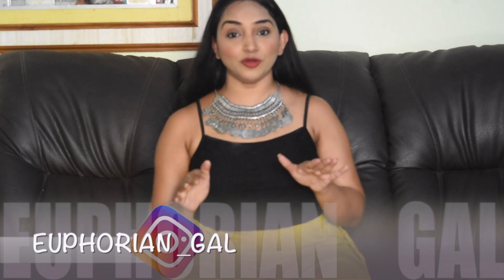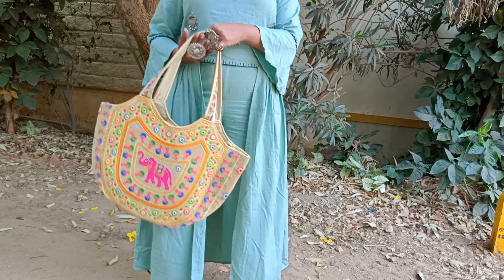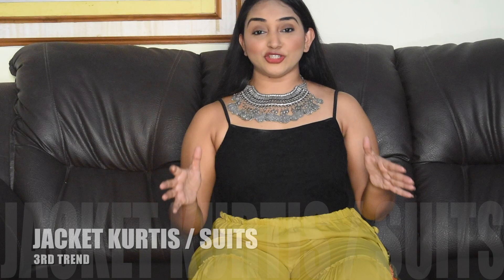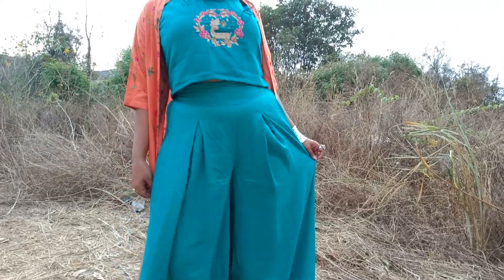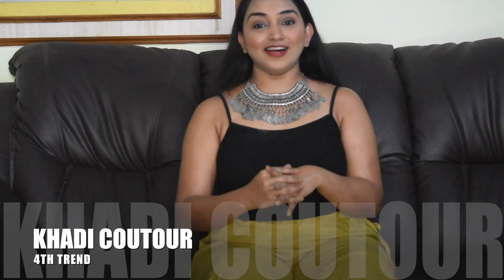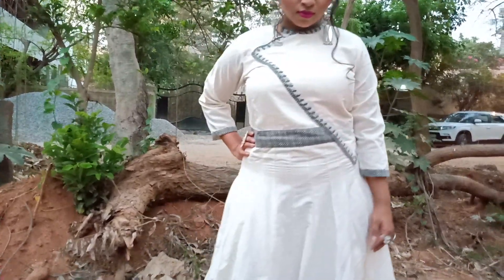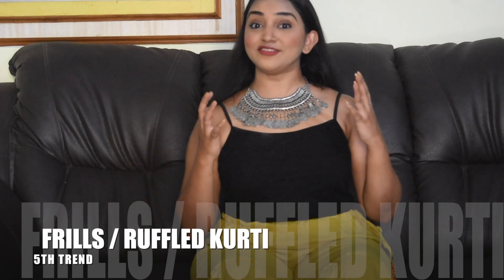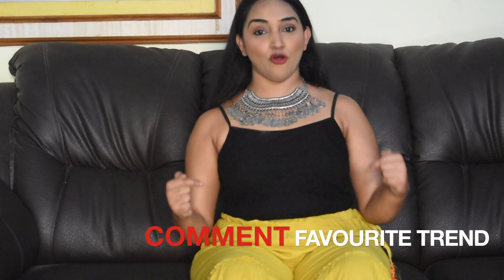INDIAN ETHNIC WEAR TRENDS 2019 - INDIAN SALWAR SUITS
Hope you are doing well. So I shopped various salwar suits from Ahmedabad which is totally trending.

1 Front cut kurti trend Rs.1450
2. Sharara Suit trend - Rs. 1250
3. Jacket kurti trend Rs. 1550
4. Khadi Maxi dress Rs 1200
5. Ruffles Trends Rs - 799

In case you have any queries or questions - please feel free to mention in the comment